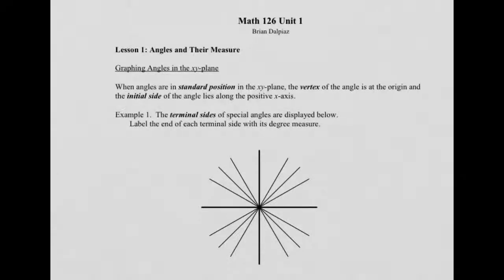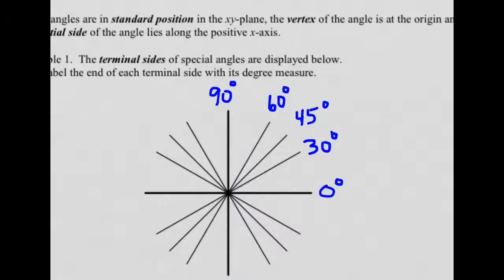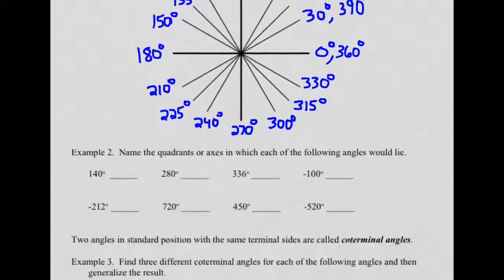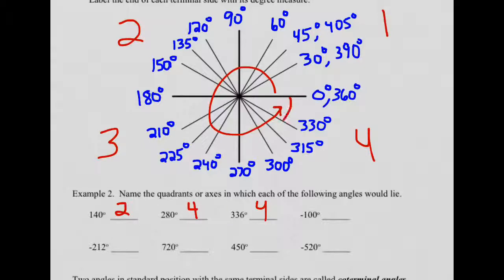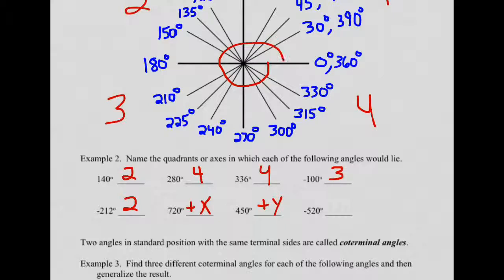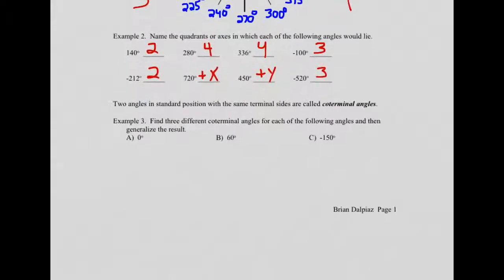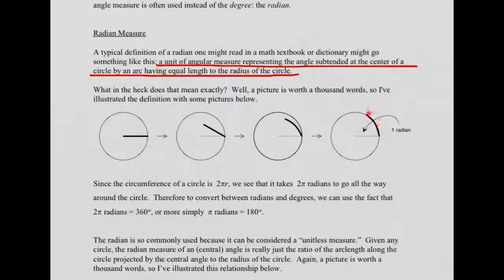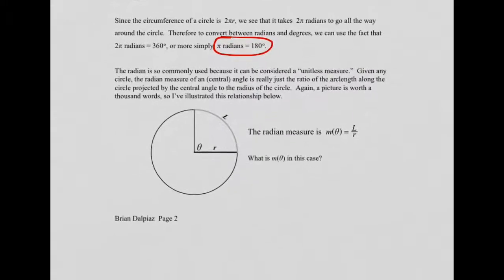126 Unit 1 Lesson 1 Video 45 min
In this section, I cover the fundamentals of angles and their degree and radian measures.